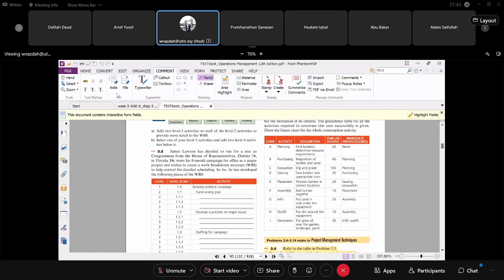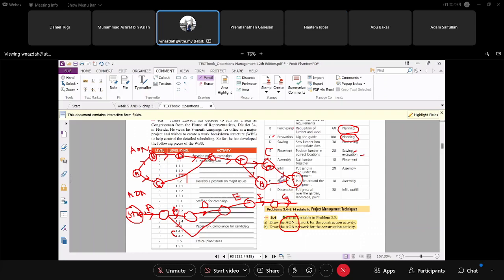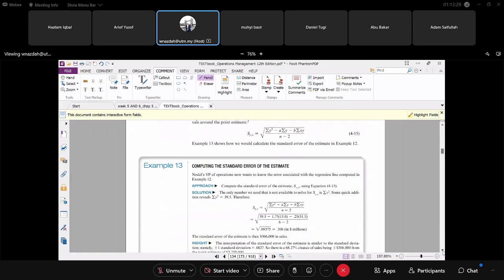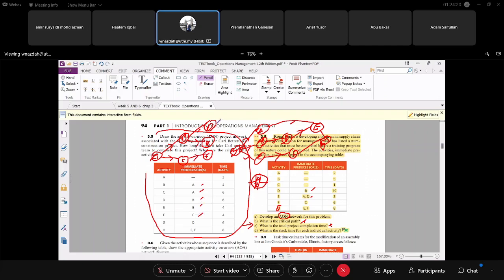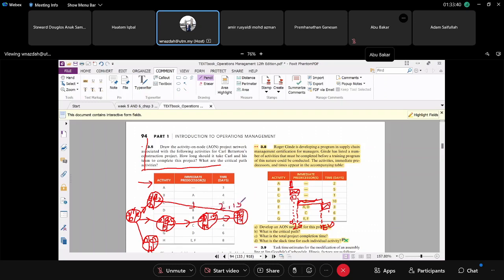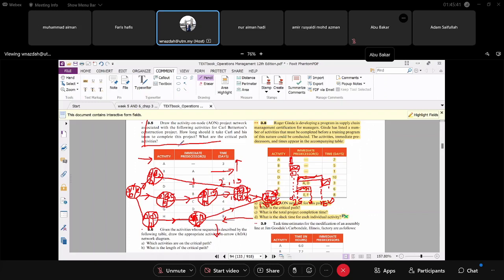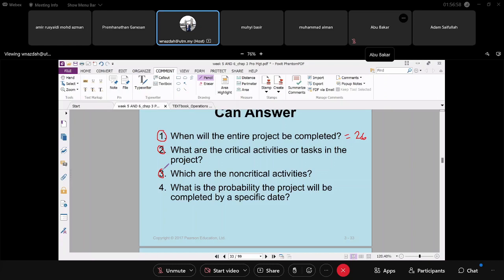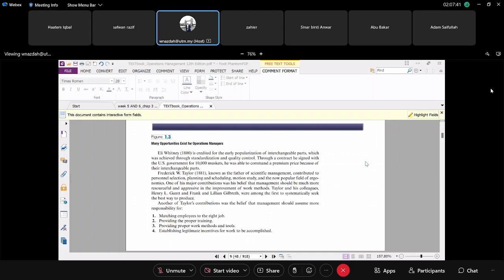Week 5 AND 6: chap 3 Project Management